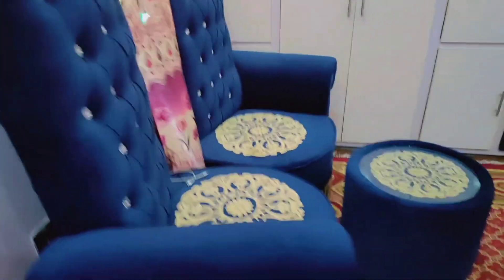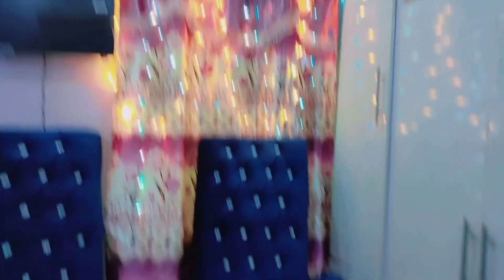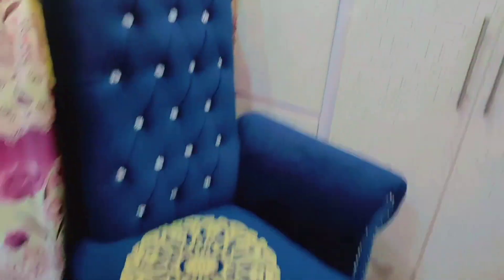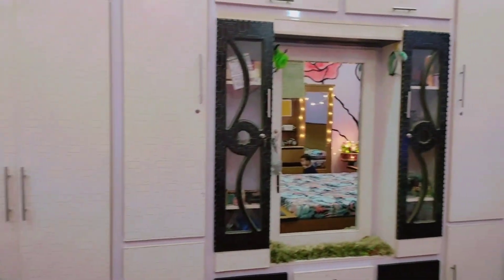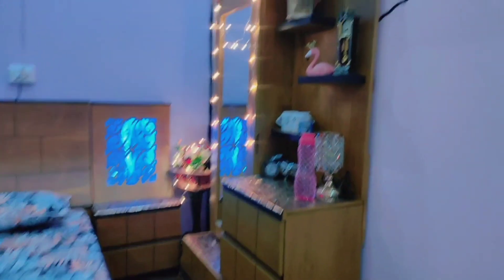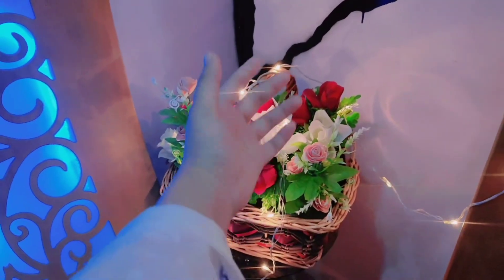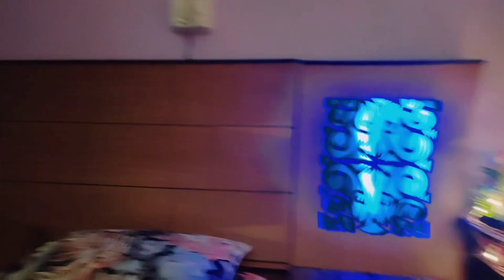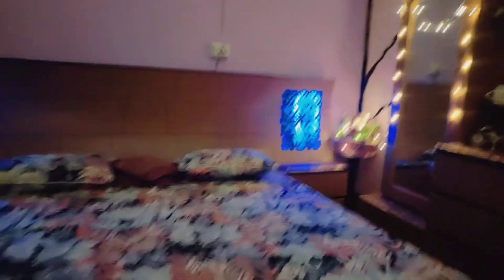My Dream room tour ✨❤️|Luxurious room tour 2023.